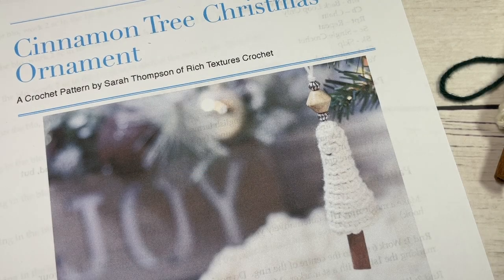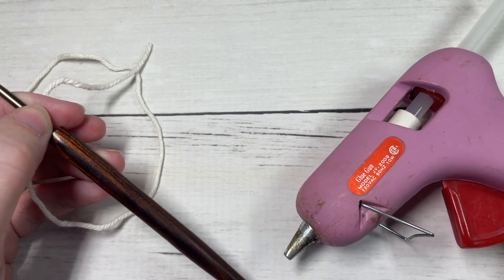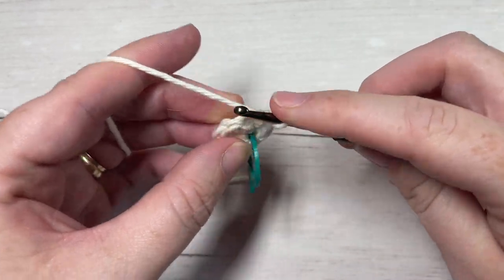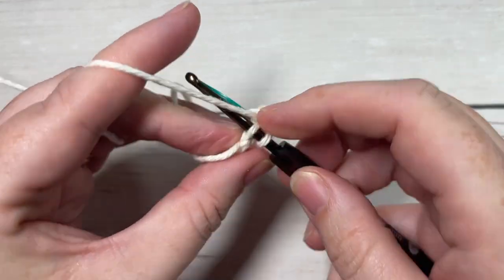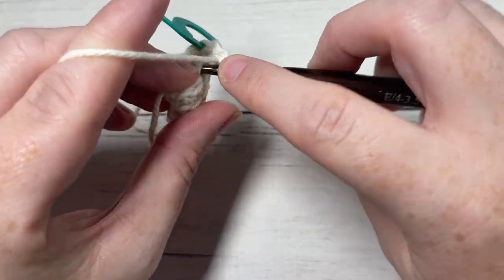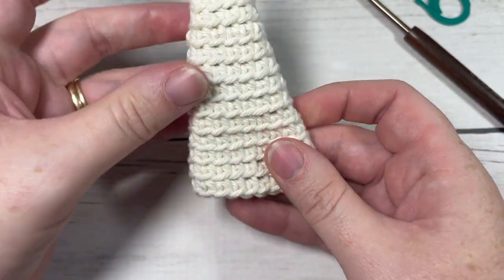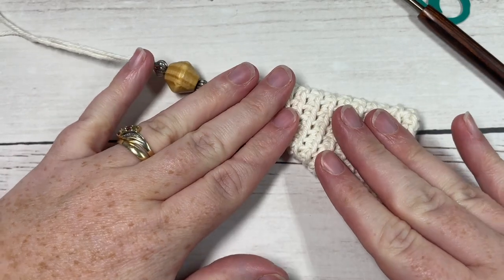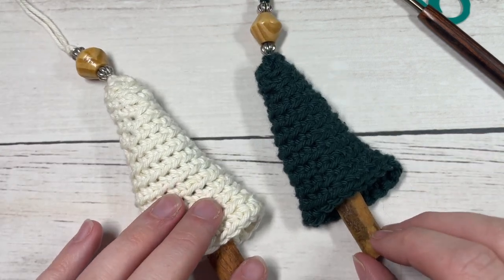Cinnamon Tree Christmas Ornament Crochet Pattern - Easy Crochet Christmas Ornament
I love these little minimalistic crochet Christmas tree ornaments! The Cinnamon Tree Christmas Ornament Crochet Pattern is so easy and quick to work! And the use of a cinnamon stick for the tree trunk means that you will have the light scent of cinnamon in the air all season!

A free written copy of this crochet pattern can be found on my

Finished Size: Approximately 5 in. inc. Cinnamon stick and beads x 2 in. at widest point.

Yarn: Dishie by KnitPicks/WeCrochet® (190 yds; 100g; 100% cotton; (4) worsted weight).  You will need about 30 yards per tree: Colours shown: Swan and Douglas Fir.

Hook: Size E/4 (3.5 mm) hook.

Notions: Yarn Needle, cinnamon stick, assorted beads (optional), hot glue gun and sticks (for finishing), stitch marker

Sarah